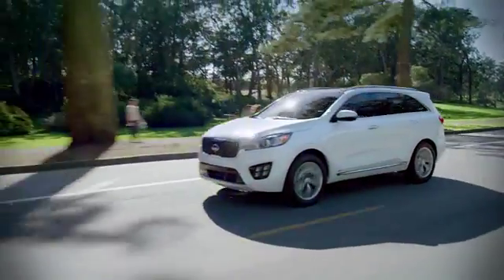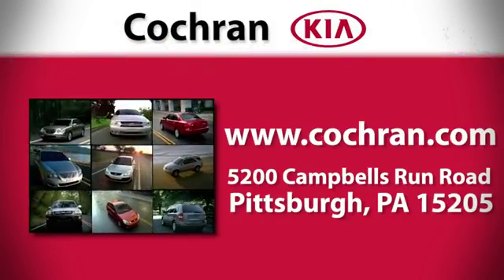2010 Suzuki SX4 Pittsburgh PA Robinson, PA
Year: 2010
Make: Suzuki
Model: SX4
Trim: LE
Engine: 4 Cyl - 2.0L
Transmission: Manual
Mileage: 92012
Stock #: WX16584A
VIN: JS2YC5A20A6302187
JUST ARRIVED! STOP BACK SOON FOR DETAILS AND PHOTOS.

We believe the cars we offer are the highest quality and ideal for your life needs. We understand that you rely on our web site for accurate information, and it is our pledge to deliver you relevant, correct, and abundant content.
Address:
5200 Campbells Run Road
Pittsburgh PA Robinson, PA 15205